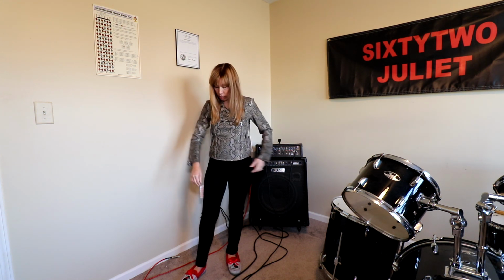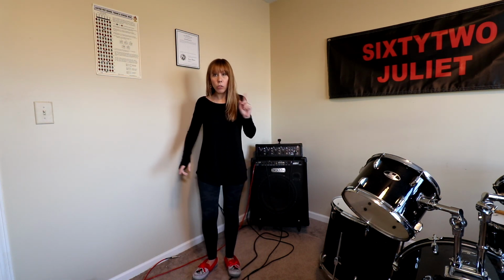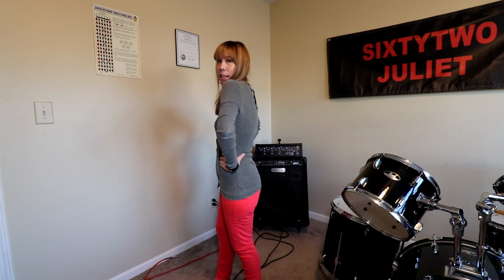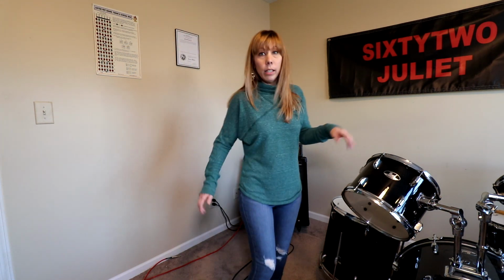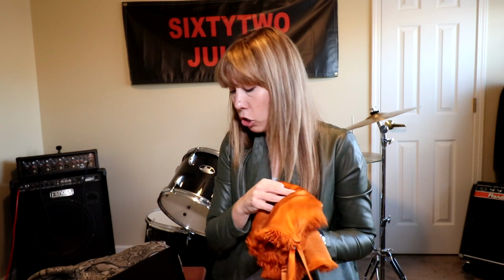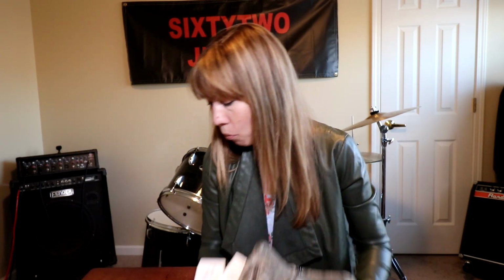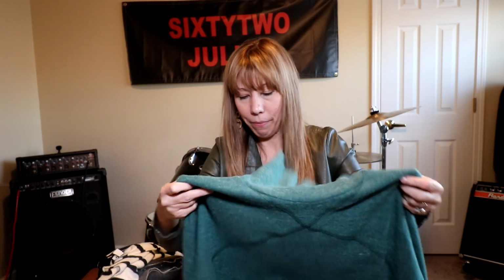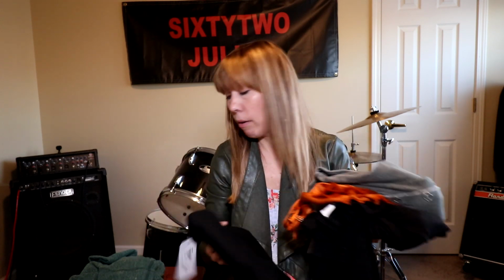Trendsend Unboxing, Try on & Review | Love My Stylist!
Who's interested in attending a style social at Hamilton Town Center north of Indianapolis, IN? We would just need 10 or more people to attend!

Trendsend is a styling service by the store Evereve.  What makes Trendsend unique is that they provide 2-3 fully styled outfits (ends up being about 6 items) with notes on how to style. You have 5 days to try on what they send you before you need to send back what you don't want to keep. You are only charged what you keep and there is no obligation to buy!

Say hello!